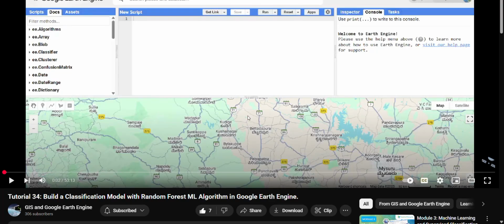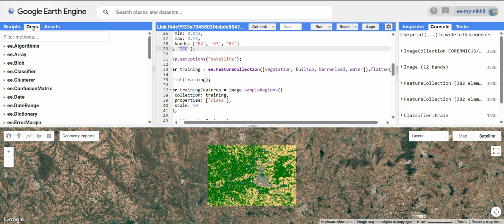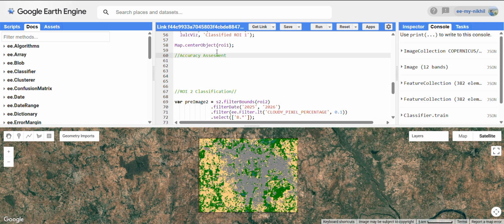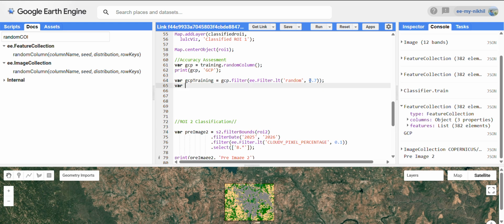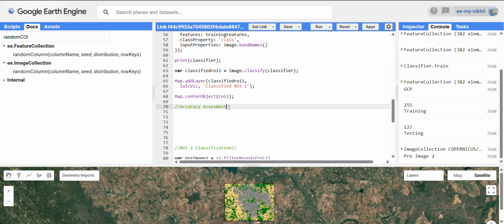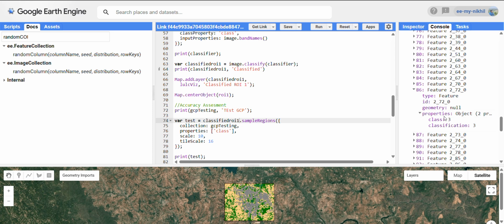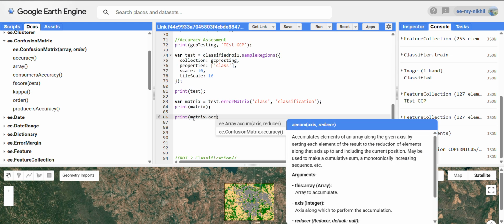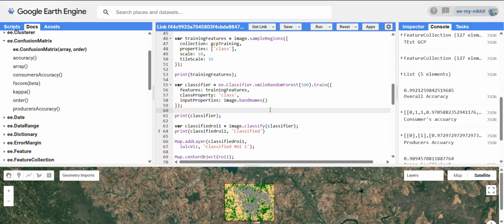Tutorial 35: Accuracy Assessment of Classification Model (Error Matrix, Kappa Coefficient, F-Score)